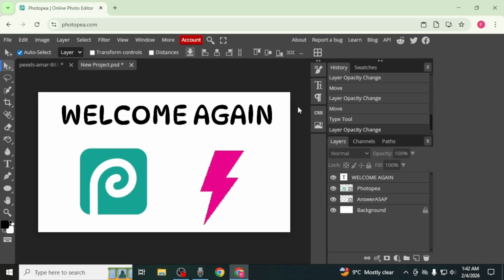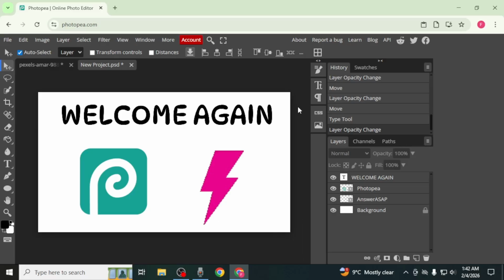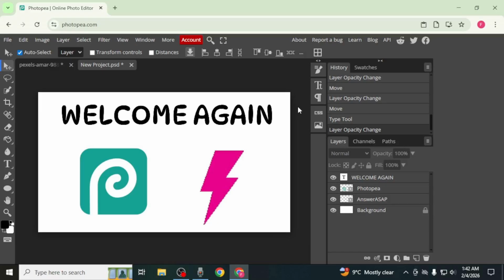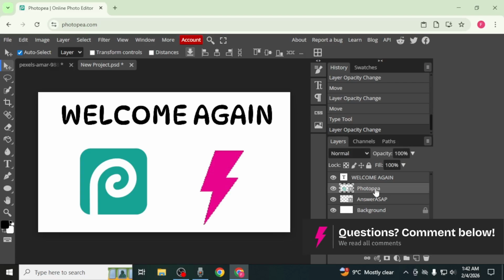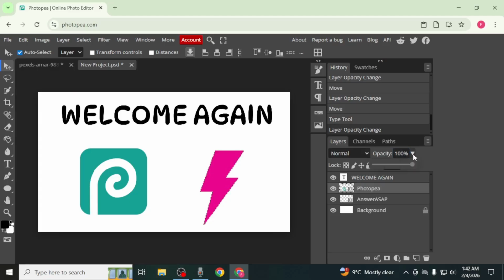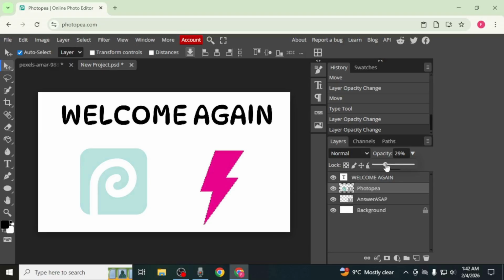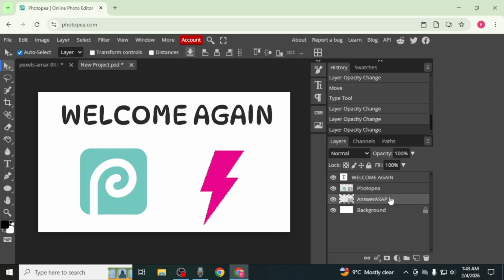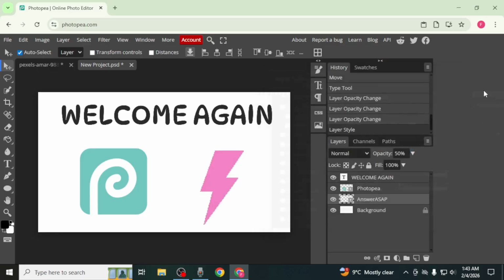How to CHANGE OPACITY in Photopea (Step by Step) 2026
Discover how to adjust the opacity of layers in Photopea to achieve the perfect visual effect for your images or designs. Please consider liking the video and letting us know if you have any comments, ideas or questions, we really appreciate any feedback! We have plenty of other tutorials on our channel so come and see if we can help you with anything else :)